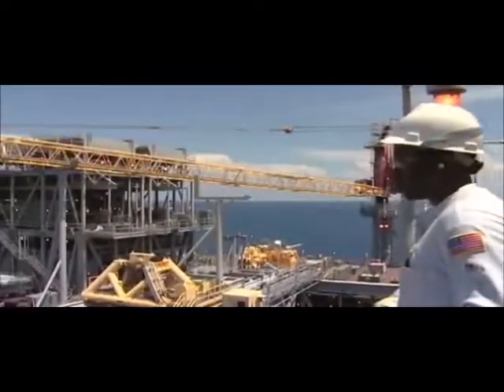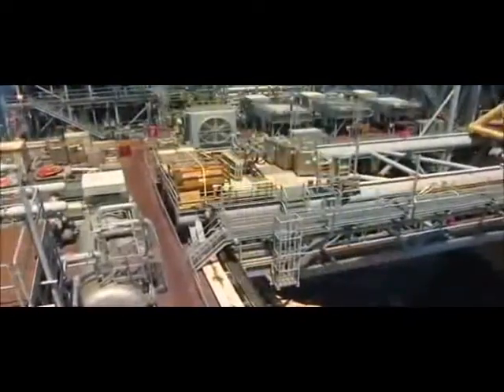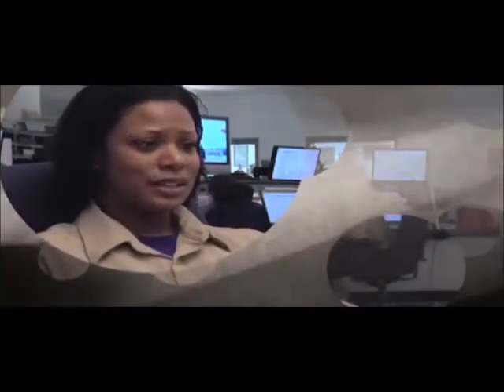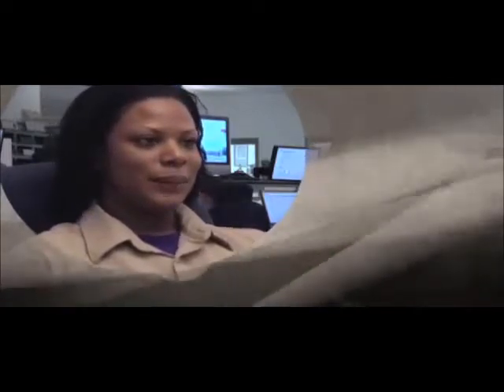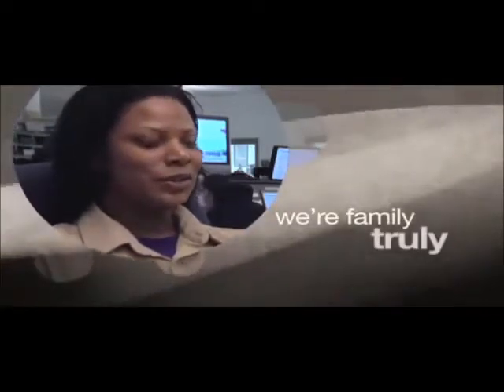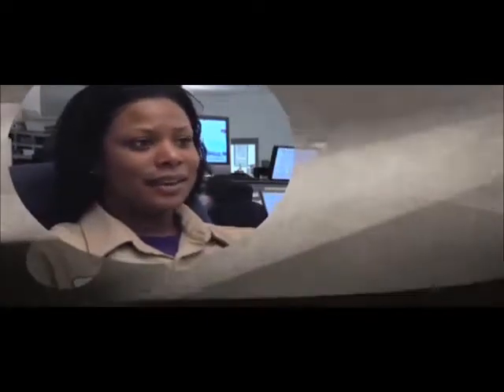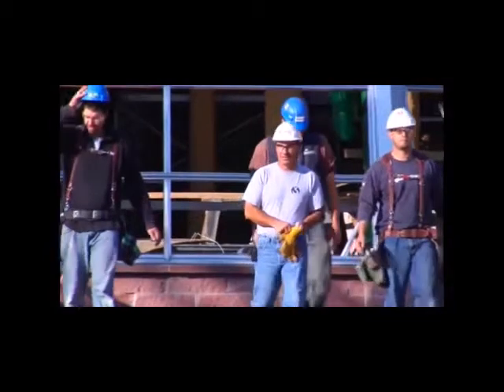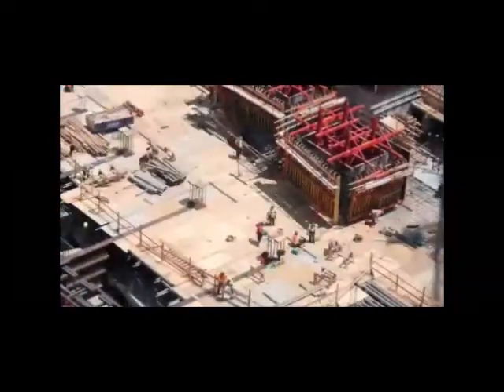Process Technology Your Gateway To Success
Process Technology